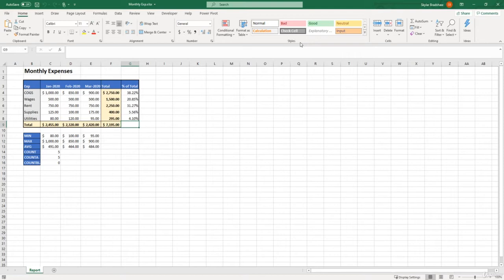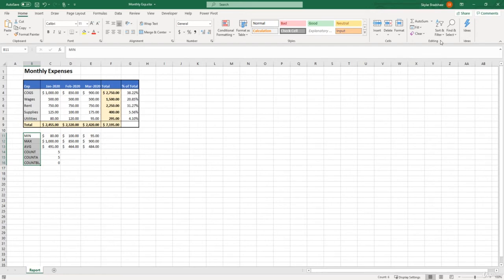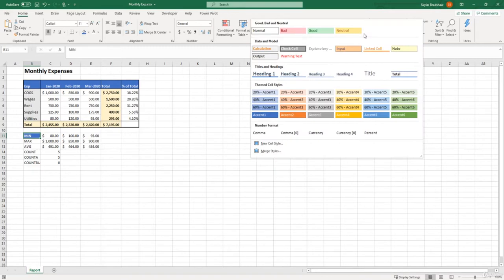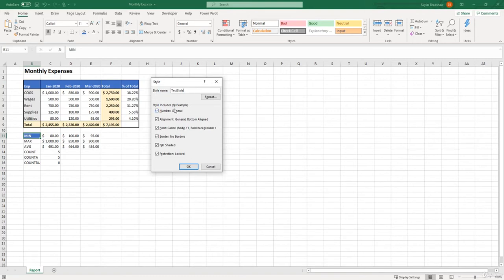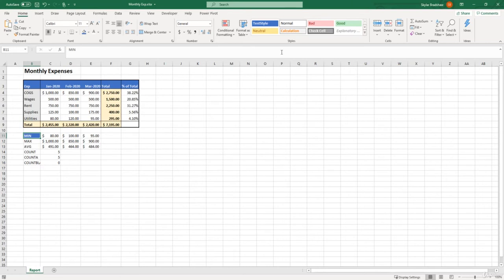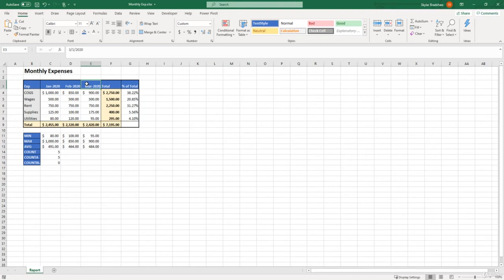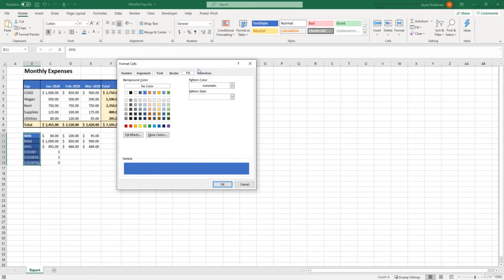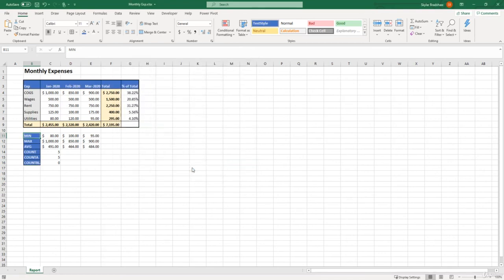5 Creating Styles for Formatting Efficiency